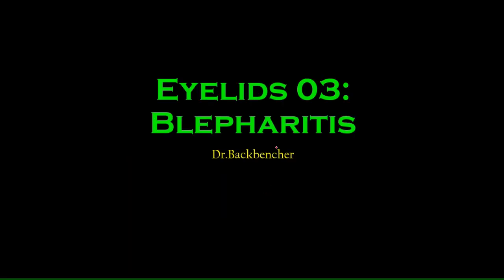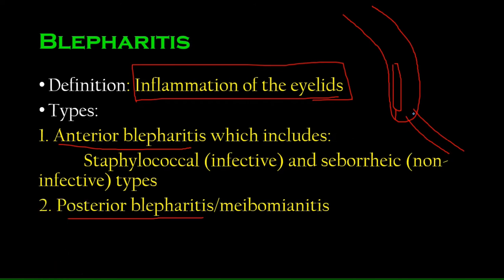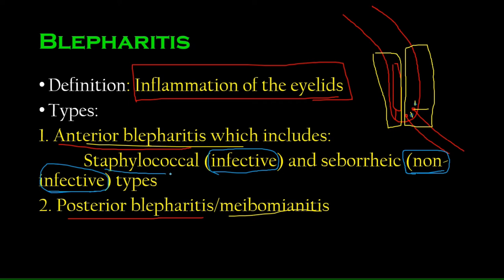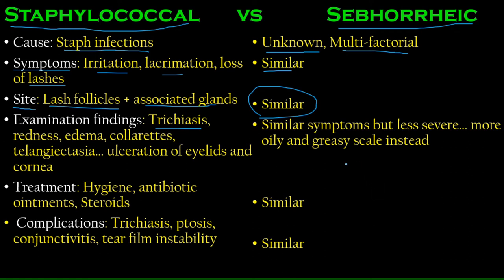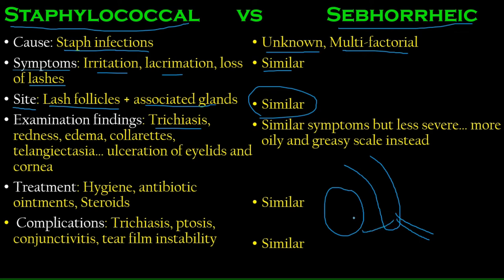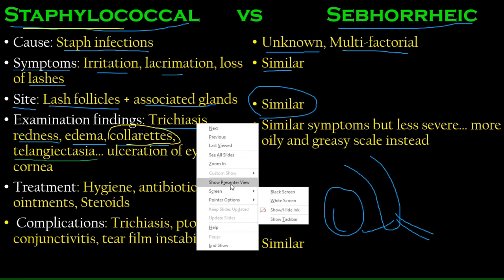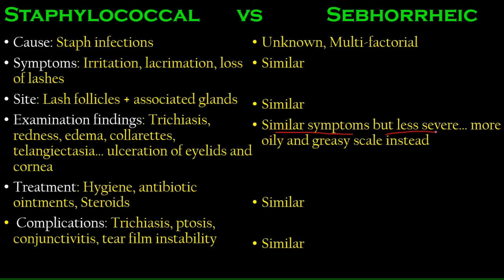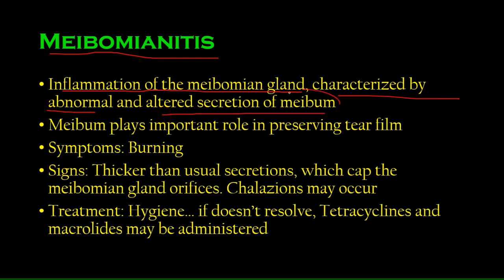Blepharitis - Types, causes, clinical features and treatment - Ophthalmology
Blepharitis is one of the most common ocular conditions characterized by inflammation, scaling, reddening, and crusting of the eyelid. This condition may also cause burning, itching, or a grainy sensation when introducing foreign objects or substances to the eye. Although blepharitis is not sight-threatening, it can lead to permanent alterations of the eyelid margin. The overall etiology is a result of bacteria and inflammation from congested meibomian oil glands at the base of each eyelash. Other conditions may give rise to blepharitis, whether they be infectious or noninfectious, including, but not limited to, bacterial infections or allergies.

Different variations of blepharitis can be classified as seborrheic, staphylococcal, mixed, posterior or meibomitis, or parasitic. In a survey of US ophthalmologists and optometrists, 37% to 47% of patients seen by those surveyed had signs of blepharitis, which can affect all ages and ethnic groups.[2] One single-center study of 90 patients with chronic blepharitis found that the average age of patients was 50 years old